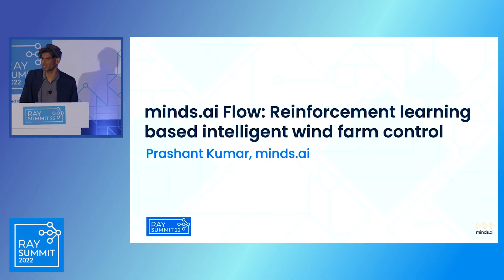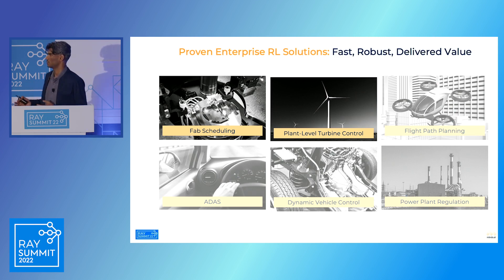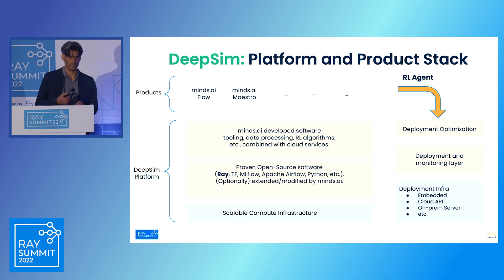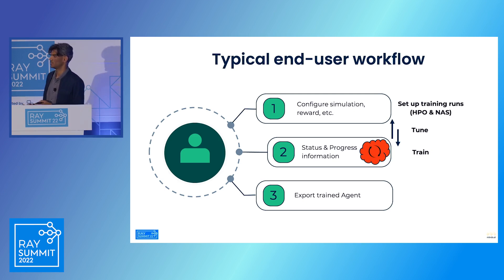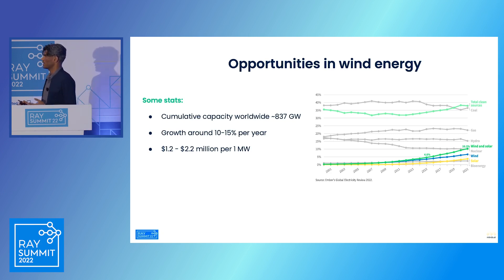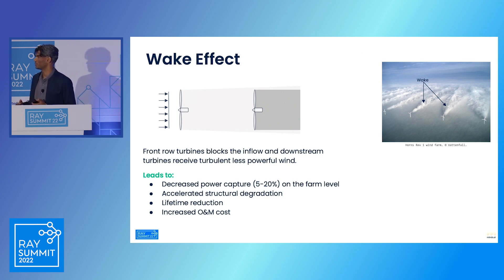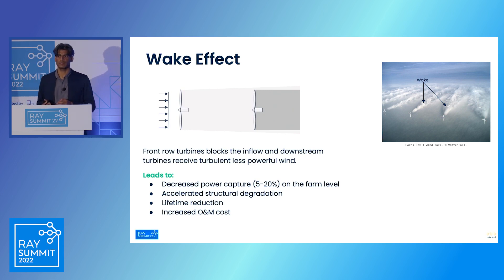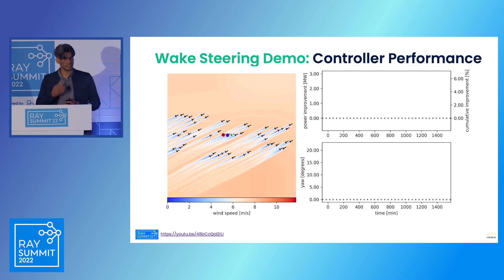Wind farm optimization using RL and large-scale simulation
In collaboration with Microsoft and Vestas, we developed wind farm controllers that boost annual energy production by 1-2%. The controller achieves this by adjusting the yaw of upstream wind turbines in the farm to minimize wake losses at downstream turbines. The training of such deep reinforcement learning-based controllers for wind farms required large-scale and time-consuming computational fluid dynamics simulations. During the training of the controllers we used up to 15,000 CPU cores in parallel, using our platform DeepSim. DeepSim is minds.ai's end-to-end machine learning platform that uses Ray for distributed computing, model serving, and data processing. In this talk, we will discuss the project and how the controllers were efficiently trained in the cloud.